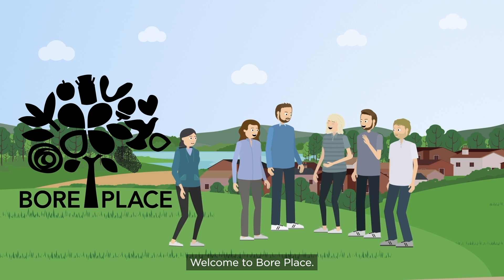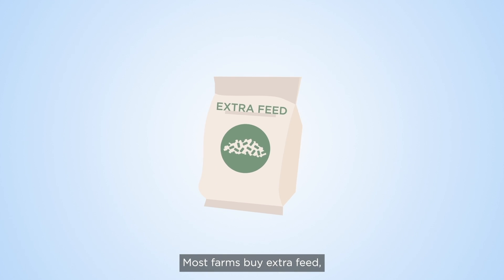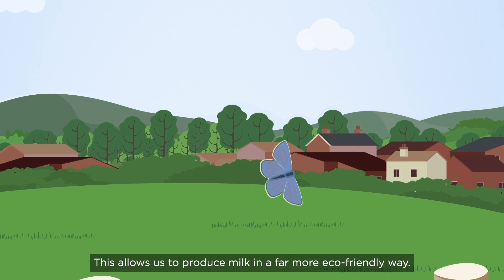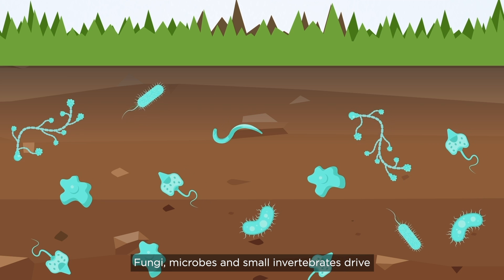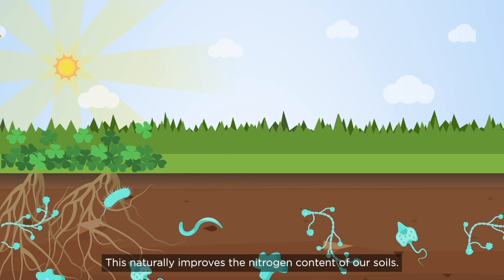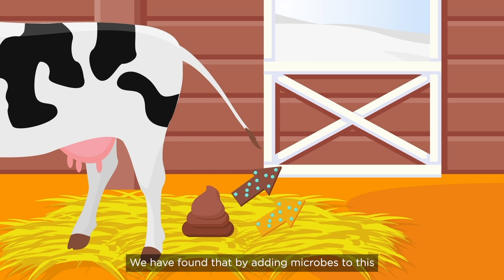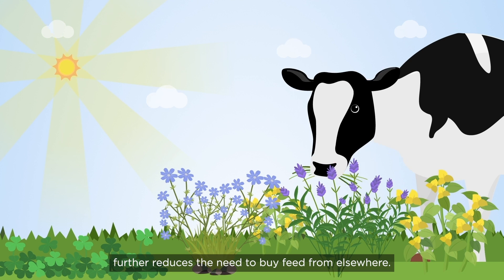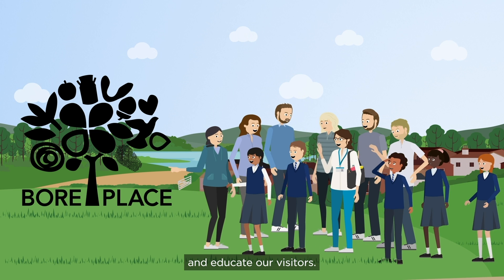How does healthy soil help produce great milk?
Bore Place is an innovative organic dairy farm committed to improving the environment. It has been working to regenerate the complexity and quantity of living organisms in soils. Here they show how this can improve farm resilience, enhance local wildlife diversity and reduce their carbon footprint.